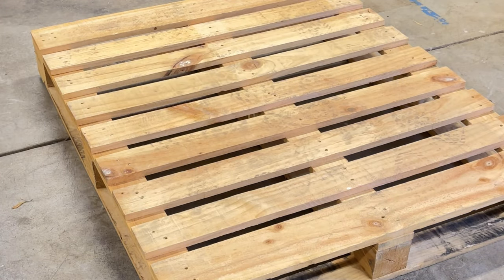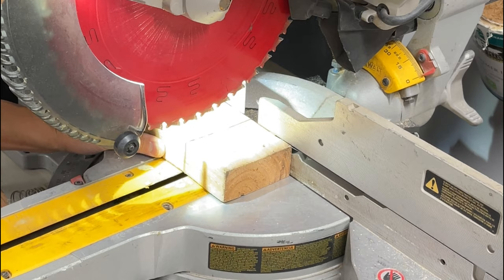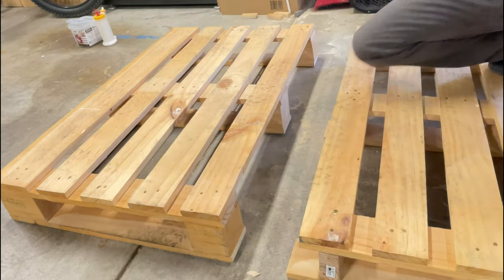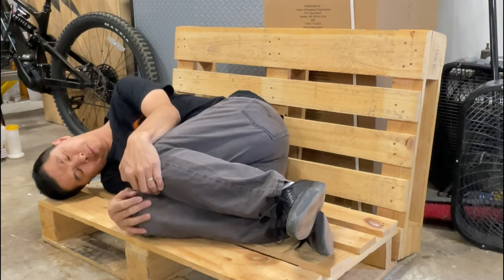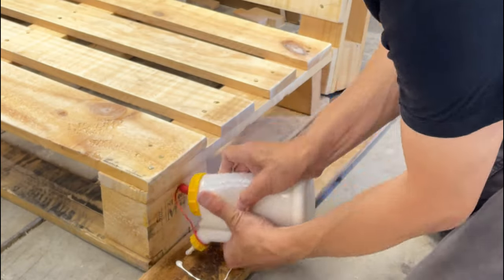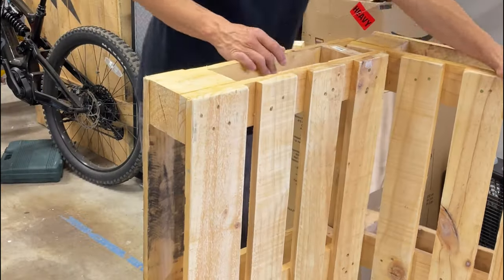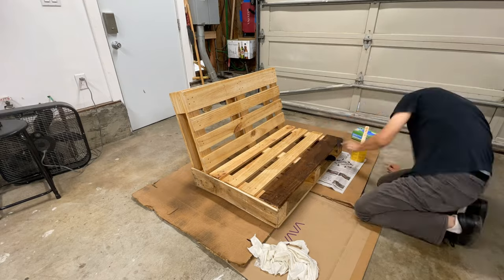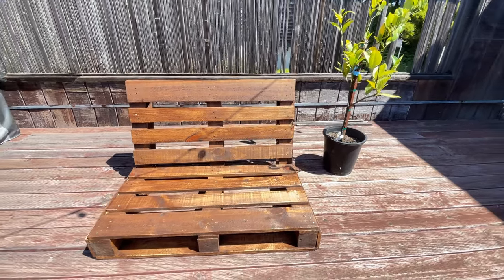[DIY] Regular ol' Pallet into Somewhat Functional Outdoor Furniture! [4K]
A short video on how I upcycled a regular ol' pallet into somewhat functional outdoor furniture.  Better than going to the landfill!

As always, listen for the fart !

Build stuff:
▶Makita Brushless 6-1/2" Plunge Circular Saw
▶Retractable extension cord reel
▶Empire Speed Square
▶Wood Glue
▶Bessey 36" clamp
▶Dewalt 6" trigger clamp
▶Dewalt DWS780 miter saw
▶Hitachi / Metabo HPT Brad Nailer Kit
Filmed entirely on iPhone 12 Pro Max
Edited in Capcut for PC